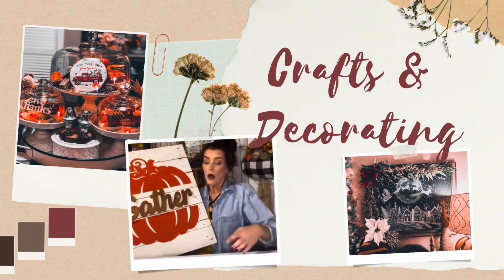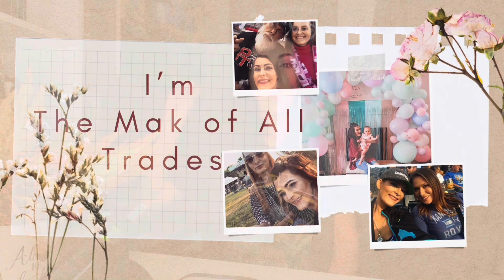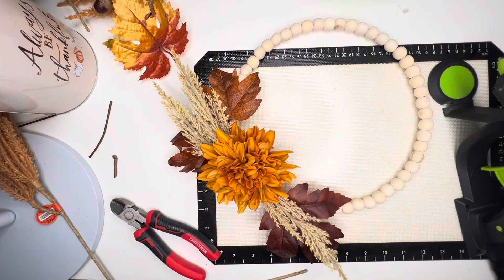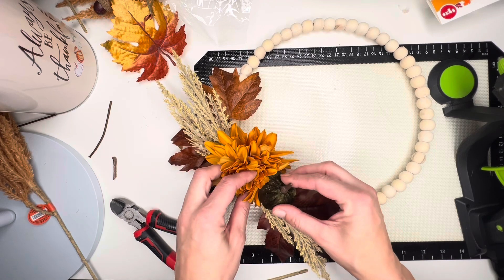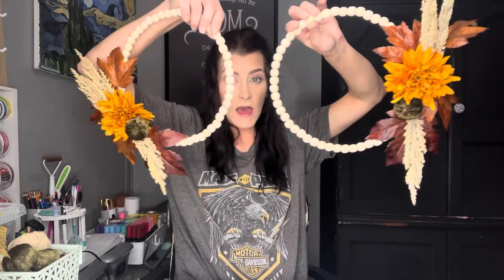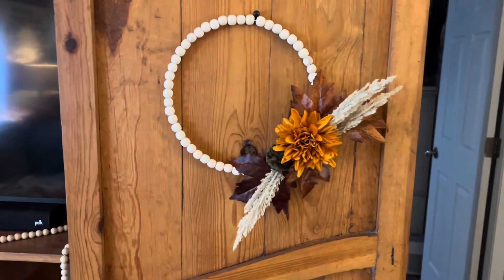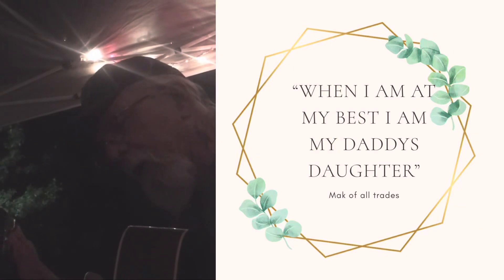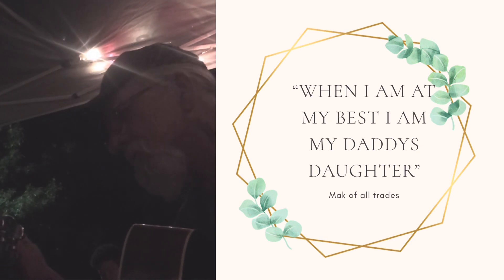DIY BEADED FALL WREATH!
The Mak of All Trades is back at it again with another DIY video!  We’re making a really simple but elegant fall wreath. Check it out!

Makenzie Bremer : mak_of_all_trades41

⭐️Join Shopkick:

Hi! I think you'd love Shopkick – it's a free app that rewards you for shopping brands you love and even visiting stores. Sign up with my code to get 500 bonus kicks: FUN838468

⭐️ Check out this free app that gets you cash back on gas and other errands!